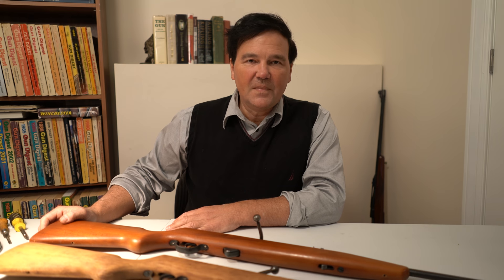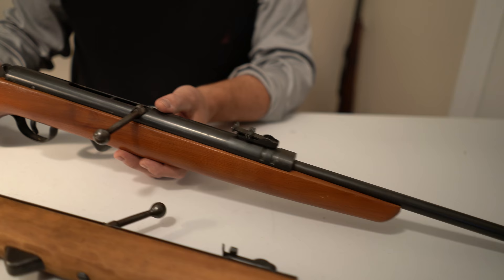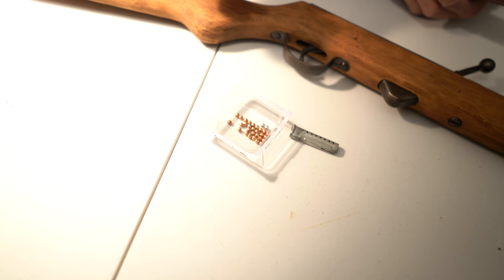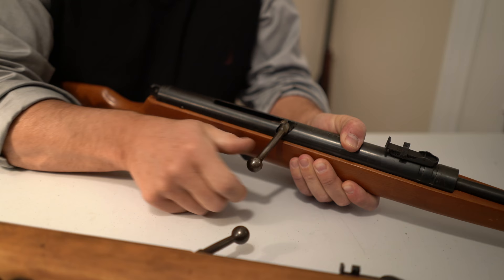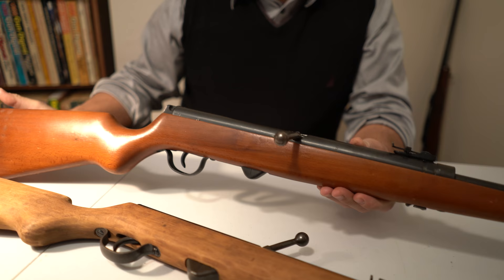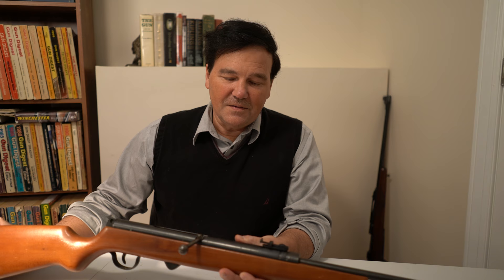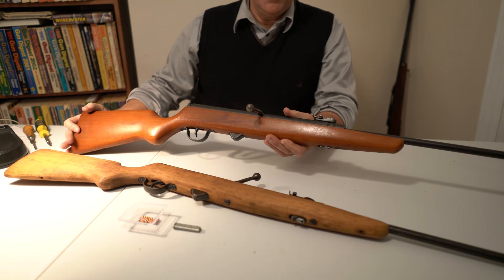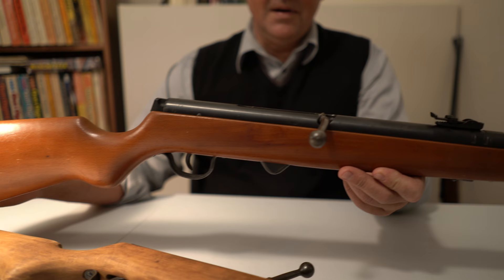Supreme BB Gun : Haenel 310 by Hugo Schmeisser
Quick briefing on a remarkable air rifle designed by Hugo Schmeisser